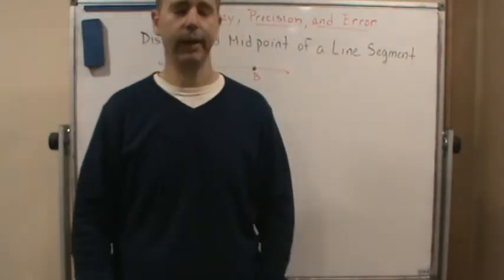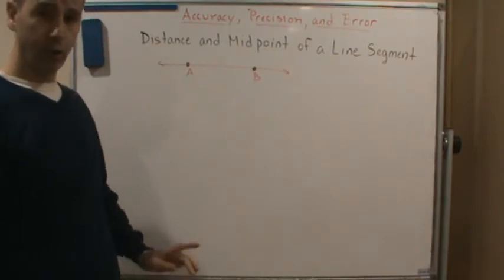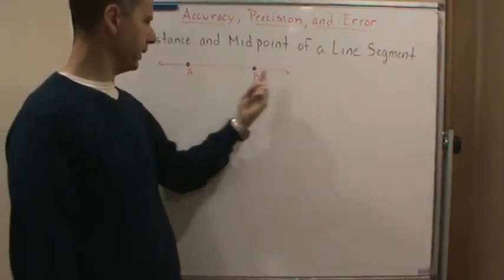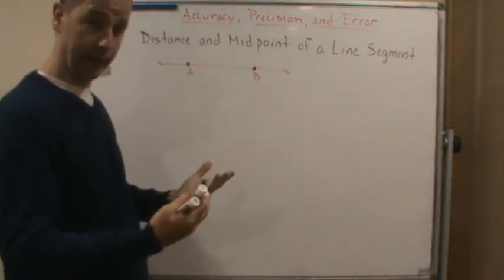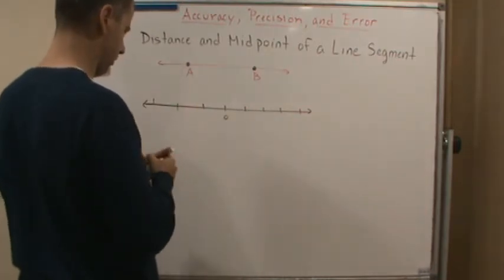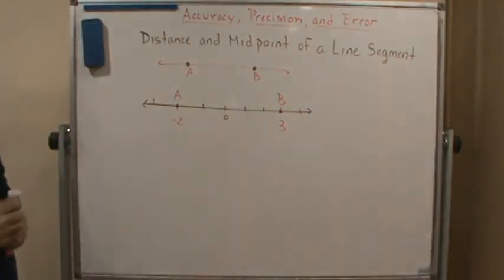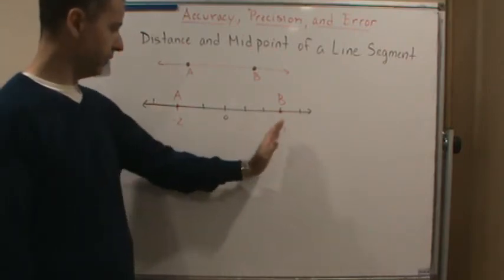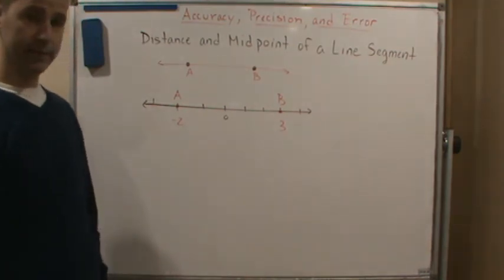Applied Math Sec 4 5 Accuracy Precision and Error Distance and Midpoint Intro